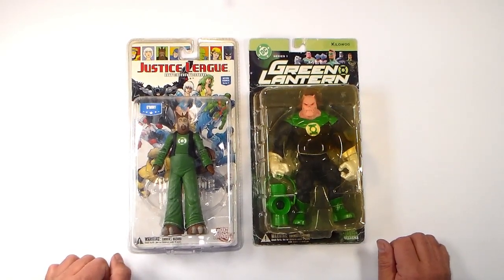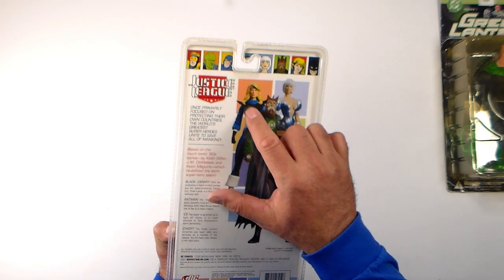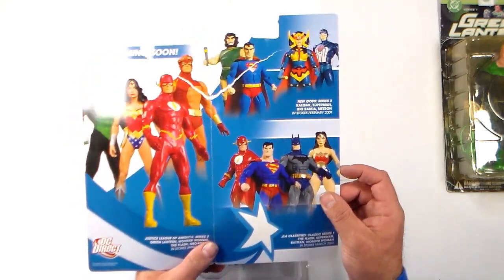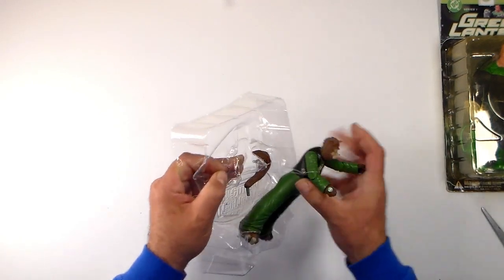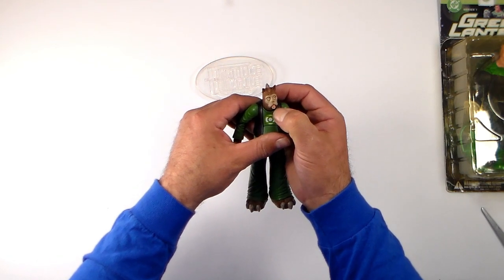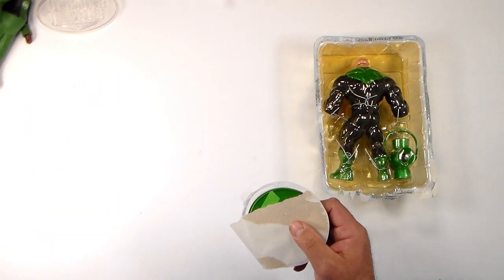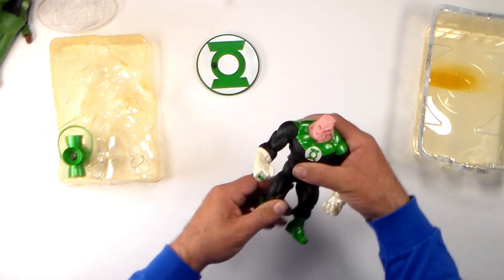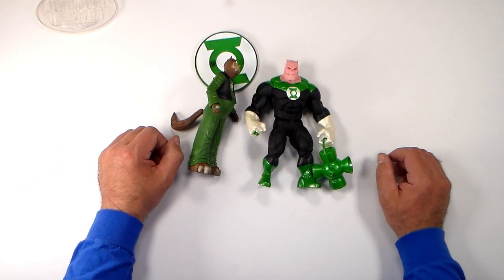Kilowog and his dog Gnort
Unboxing Kilowog and Gnort